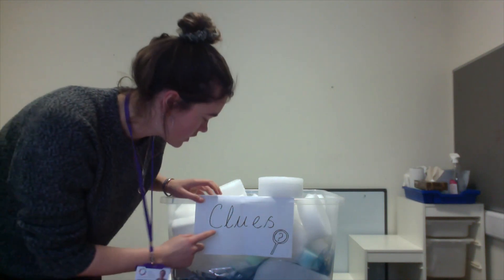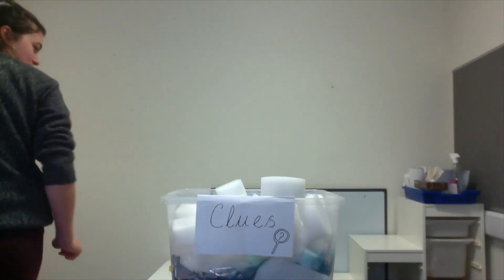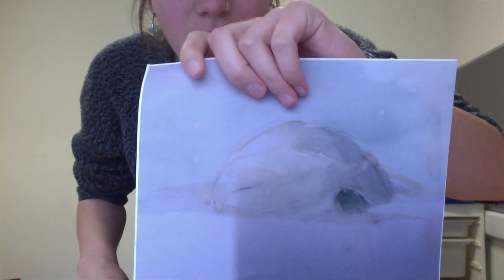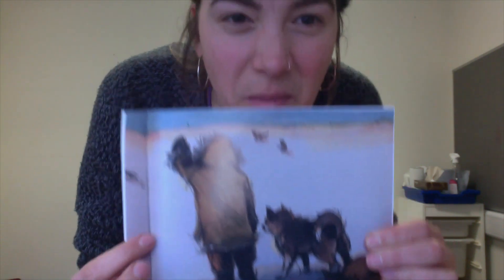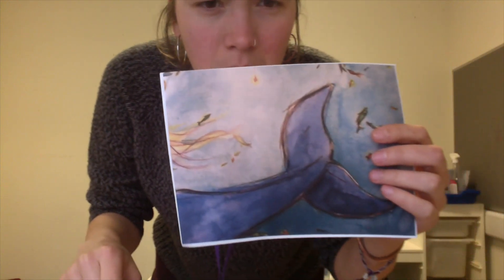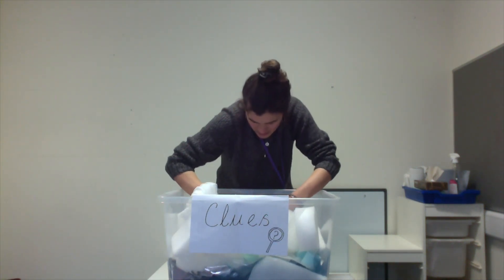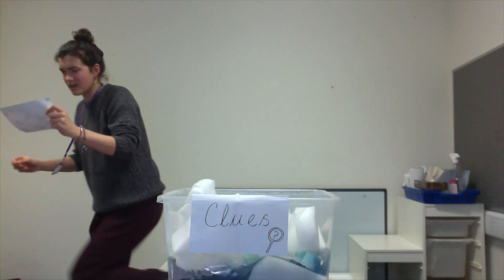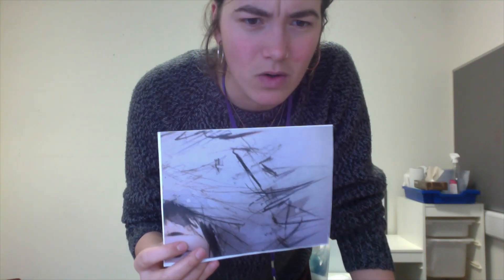Y2 Clues and inference shower(26.1.21)